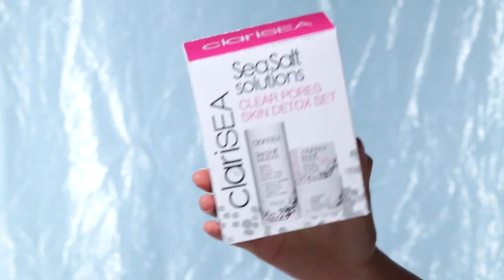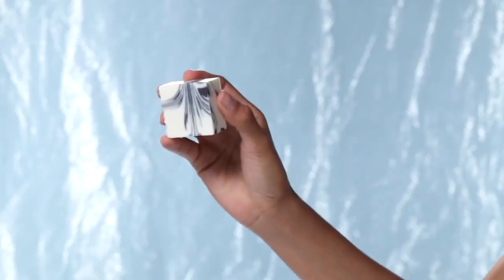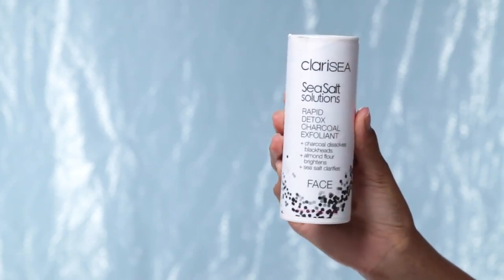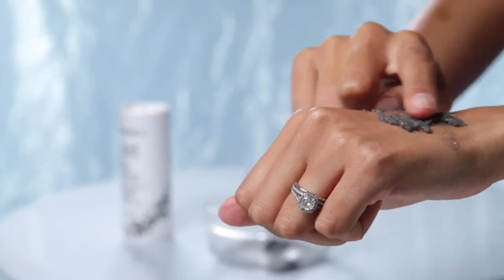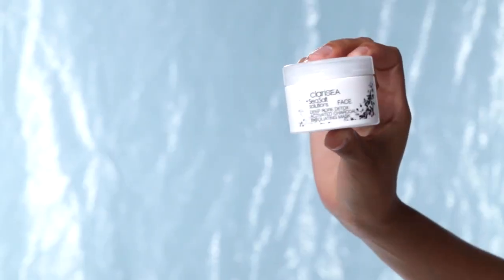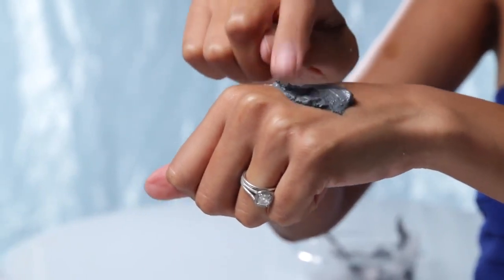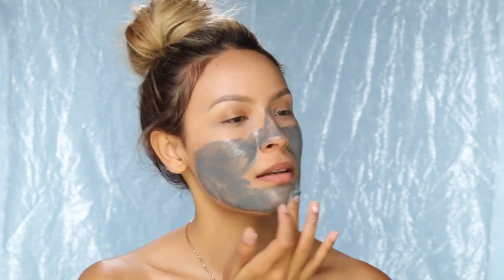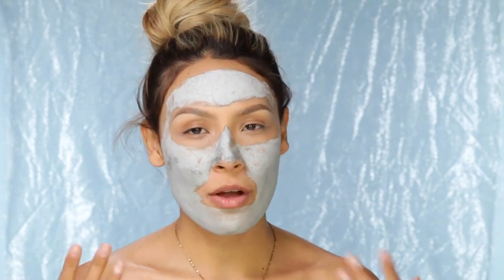Summer Skin Detox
SOLD OUT! Thank you everyone for participating in this ipsyMe event! The clariSEA Sea Salt Solutions Clear Pores Skin Detox Set is now SOLD OUT.

*Offer valid thru 7/30/14. Offer valid only in the contiguous United States.

This set includes: Rapid Detox Charcoal Exfoliant (4 oz.), Deep Pore Detox Activated Charcoal Exfoliating Mask (1 oz.) and Skintox Activated Charcoal Salt Bar (1.75 oz.).

*Product provided by clariSEA
US and US Territories only. .